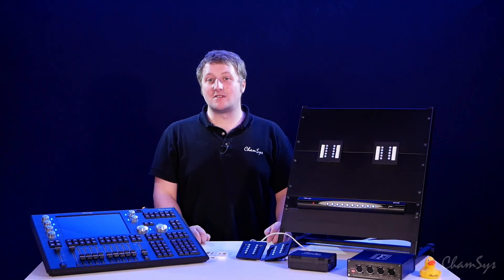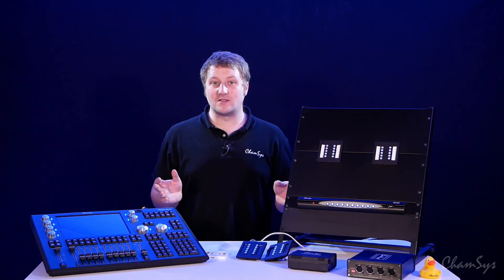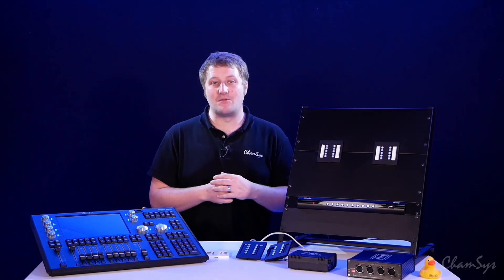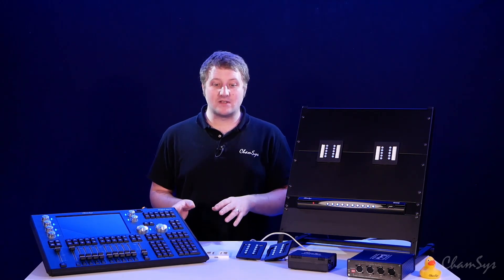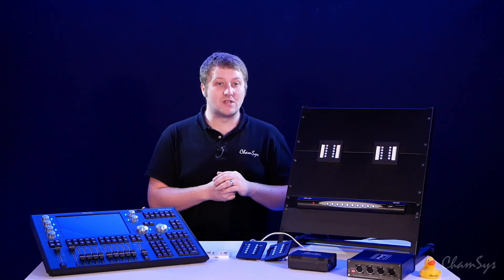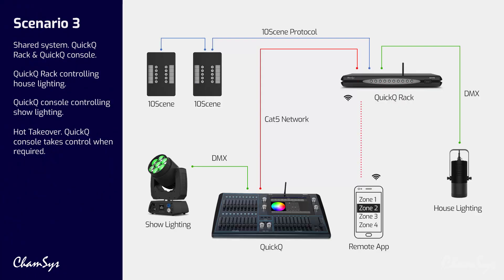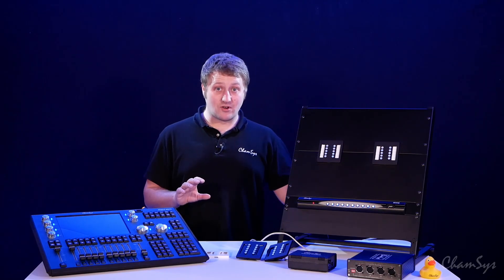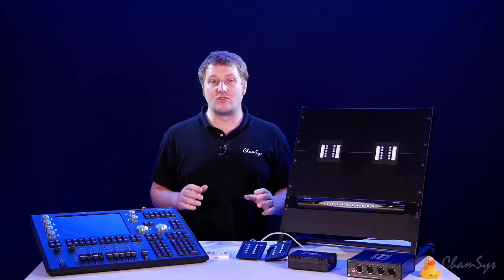SnakeSys Control Environment Introduction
Introduction to the SnakeSys control Environment, featuring 10Scene Wall Plates, 10Scene Gateway, 10Scene App & Integrating these with other ChamSys products.